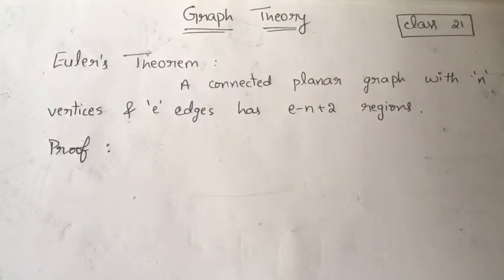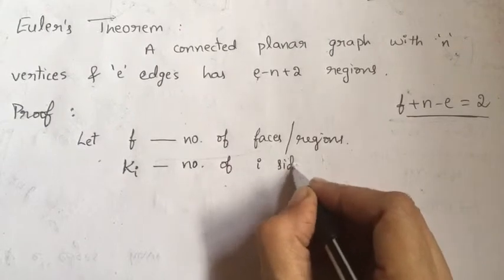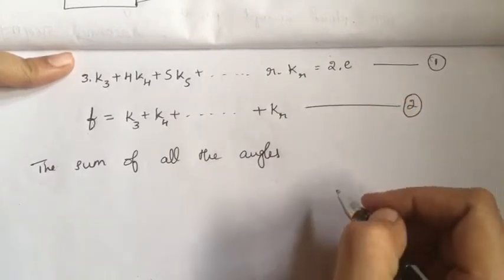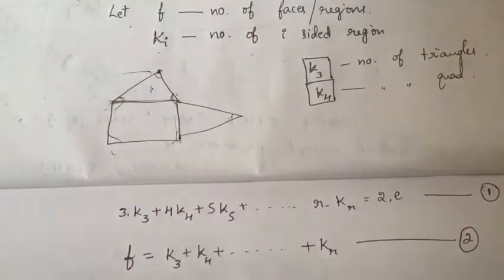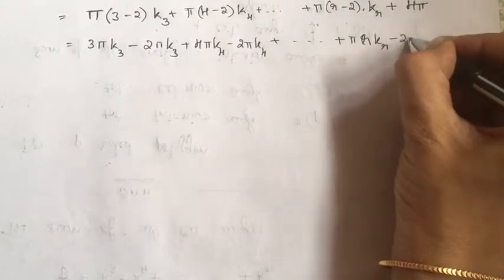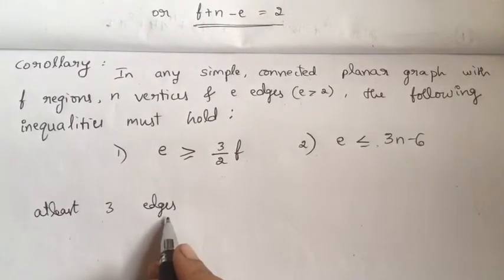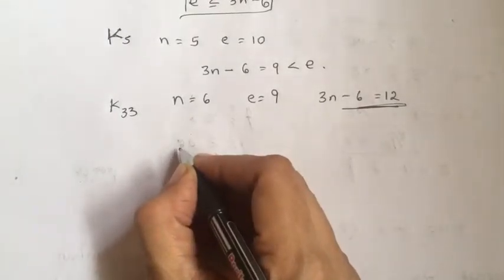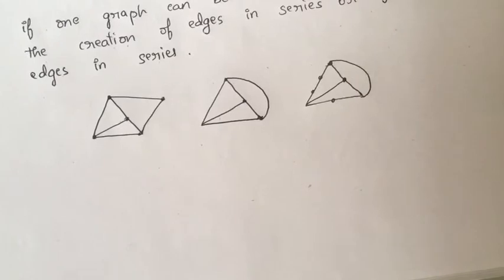Graph Theory : Euler’s Theorem and Homeographic graphs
Class 21: Euler’s Theorem and Homeographic graphs
Narsingh Deo
BSC MATHS
GRAPH THEORY
COLLEGE MATHS